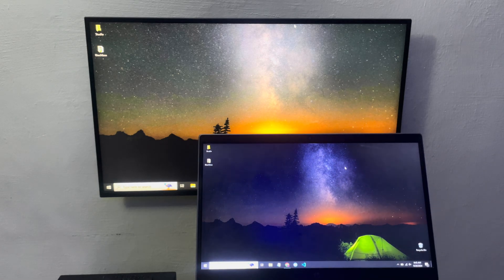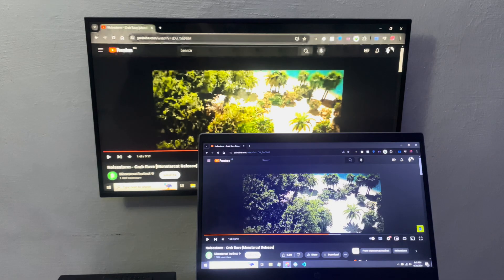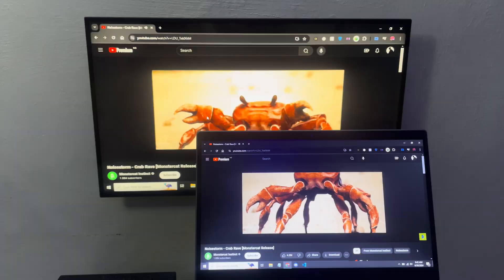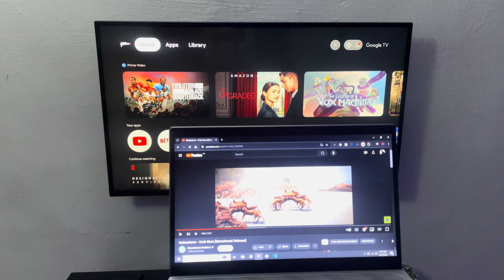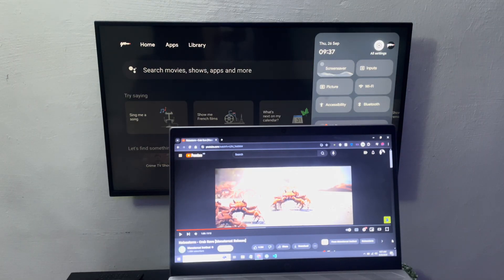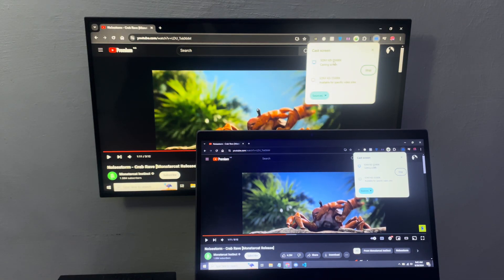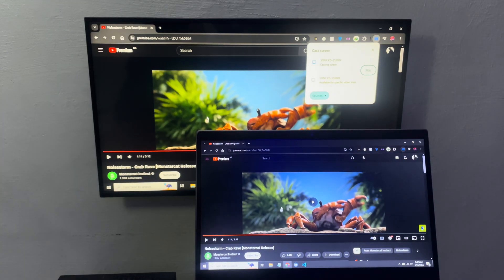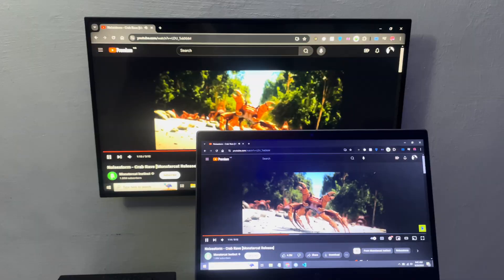How to Cast your Computer to any TV - Android TV, Smart TV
In this video I will show you how to cast your Computer either a laptop or a desktop to any Android TV or Smart TV.